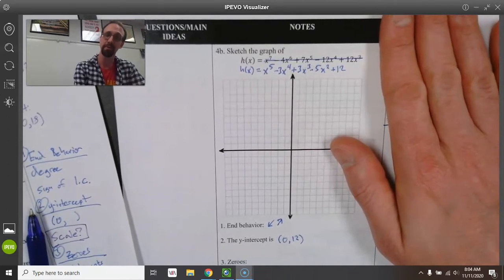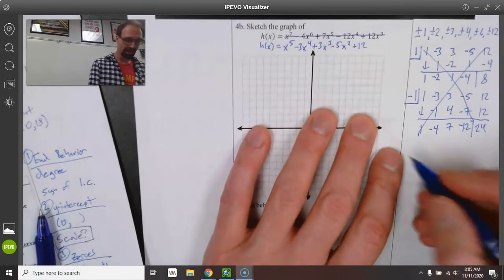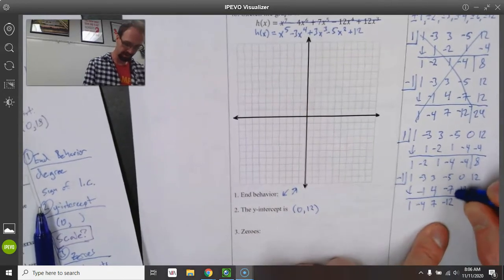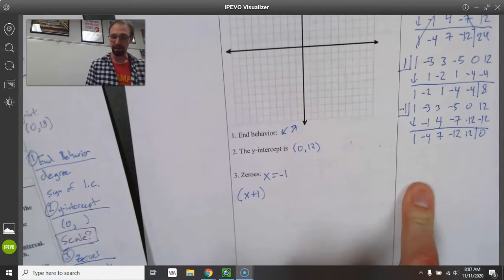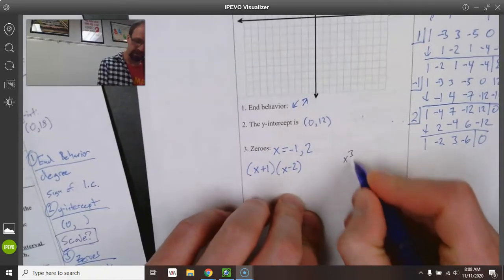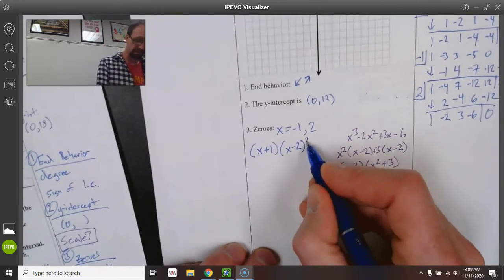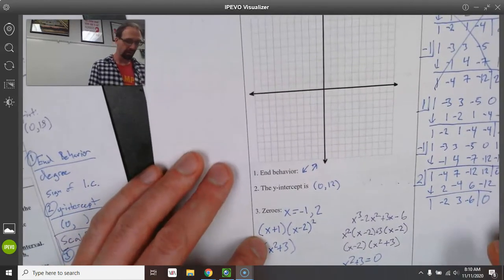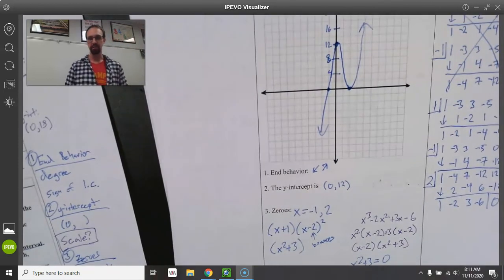CA 3.4 Example 4b